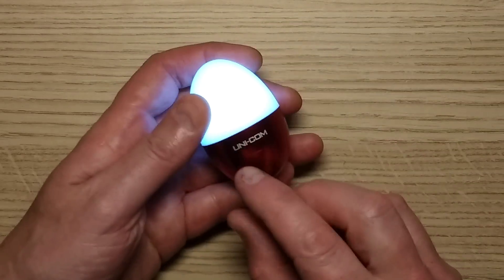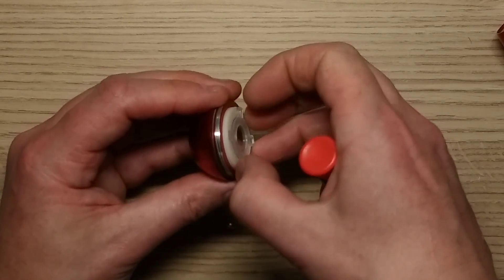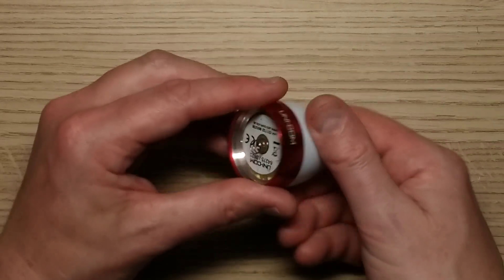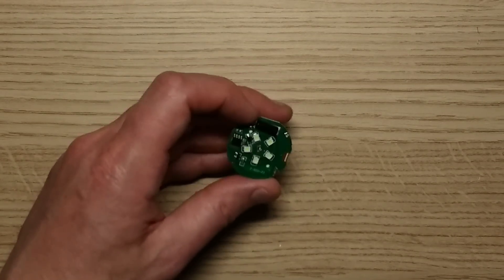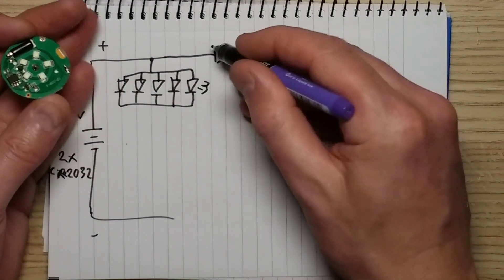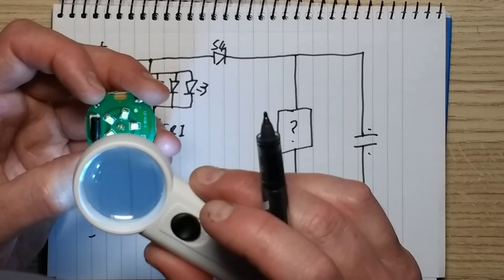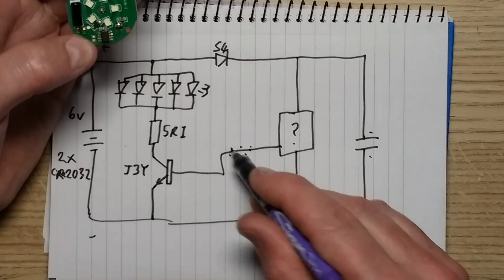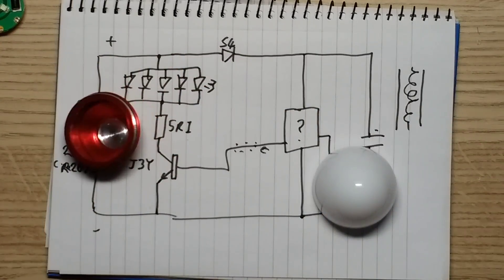Bump activated LED egg.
This is an odd device that resembles a metal egg with an illuminated dome that is activated by bumping the unit.
The circuitry is super-simple and uses a microcontroller to detect the operation of a vibration switch and turn on what appears to be a conventional NPN transistor to light the LEDs.  The use of a microcontroller means that it is easy to add a time delay to automatically turn the egg back off again after about six minutes.